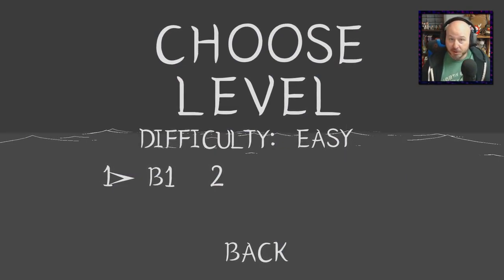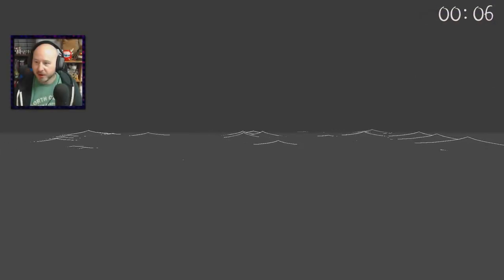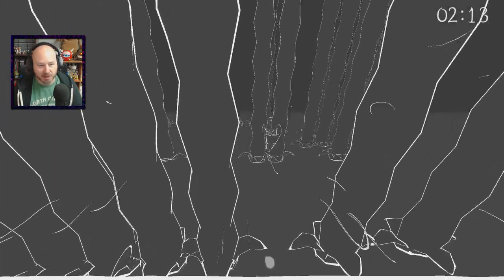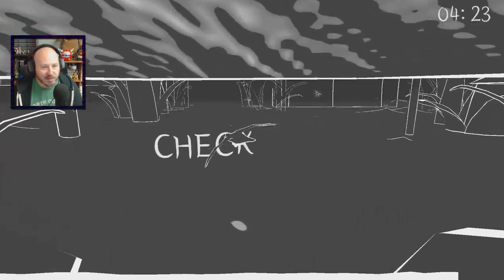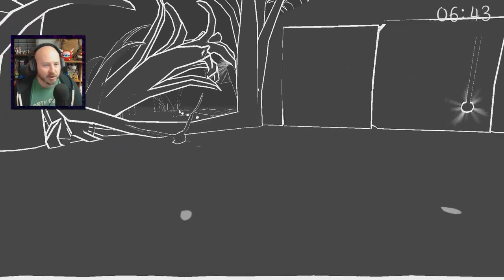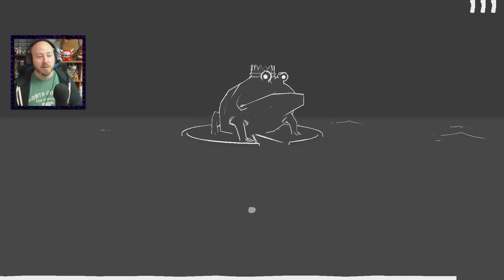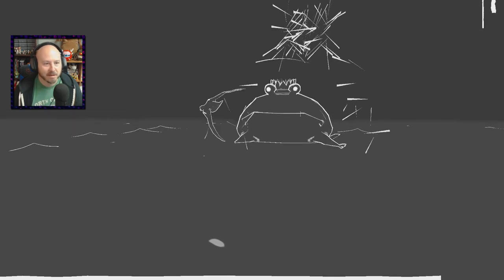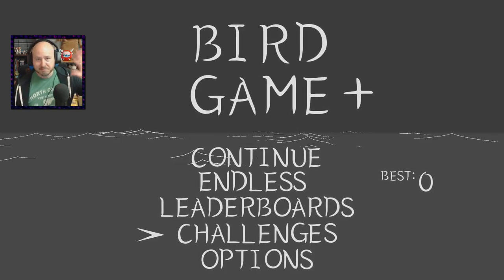Bird Game + (Nintendo Switch) Quicksave Review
Well, the title is accurate, it is definitely a game where you're a bird... But it's also pretty cool!

For full transparency, I did receive a key for this game in exchange for my honest opinion on it.